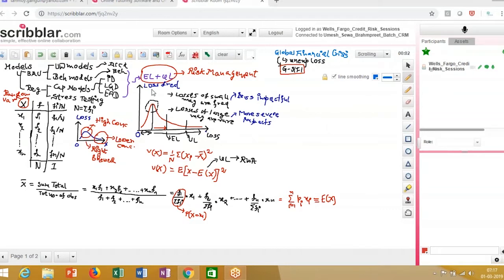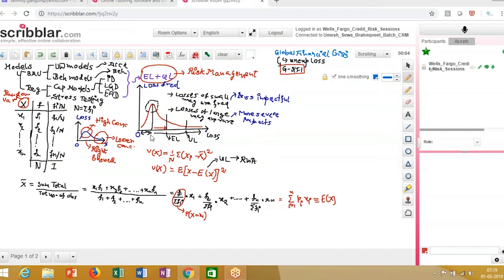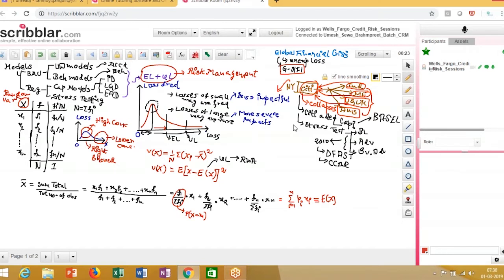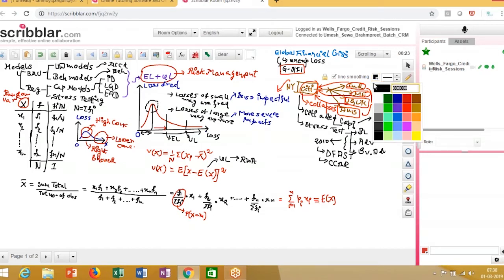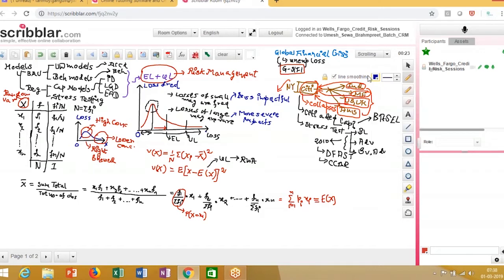04_Introduction to Basel Regulatory Framework & Risk Weighted Assets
In this video we have talked about the key aspects of Risk Weighted Assets and its relevance to the BCBS framework. Risk weights must be attached to every assets, either on balance sheet or off balance sheet to optimally estimate the risk.

For more updates on courses and tips follow us on